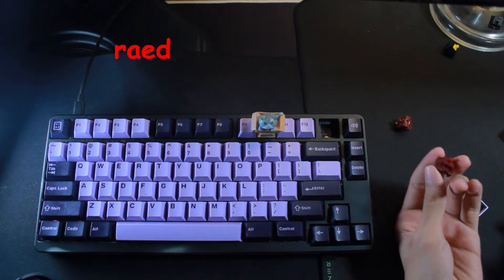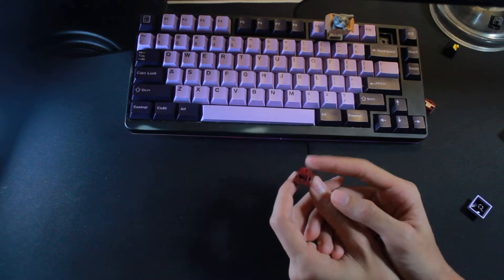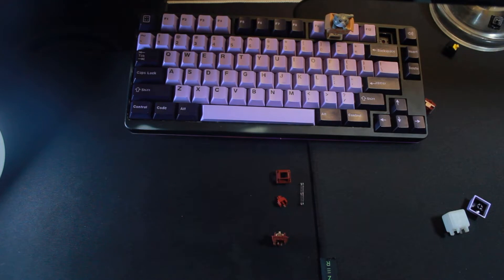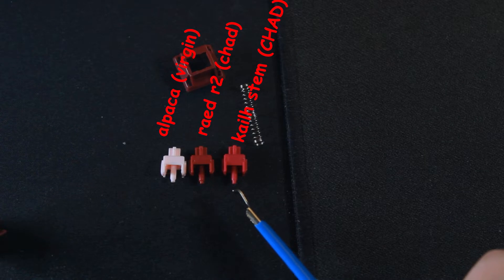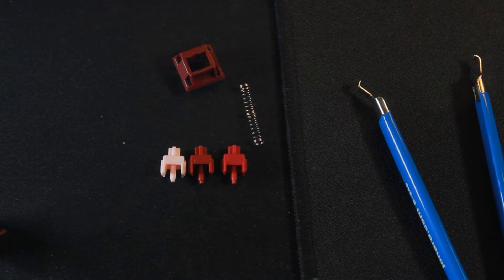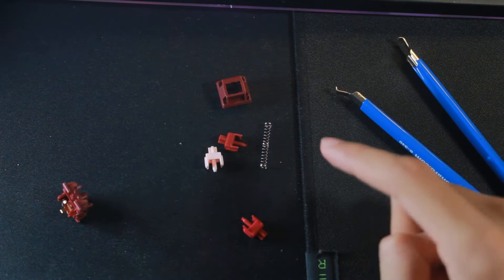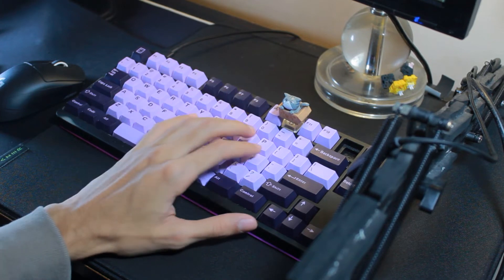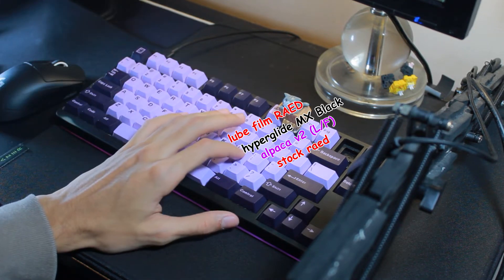Raed R2 Switch Review - extremely addicting switch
would anyone like to send me switches to review i will give u a thumbs up of approval

song - lamp / From The Window